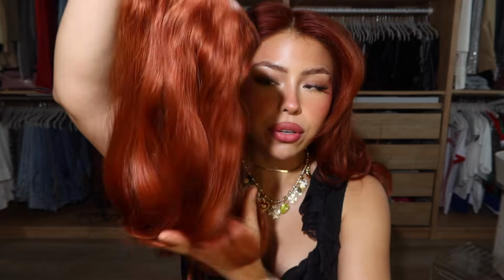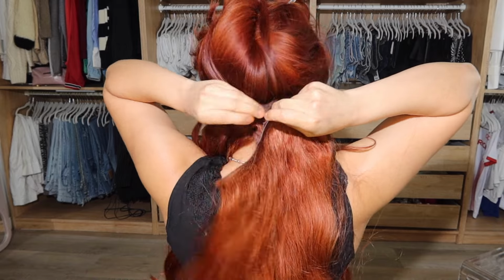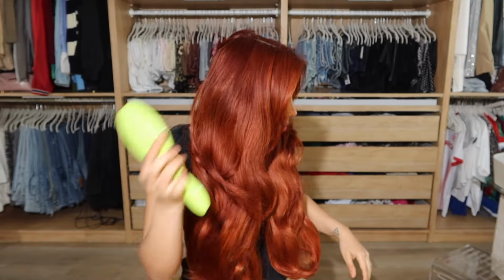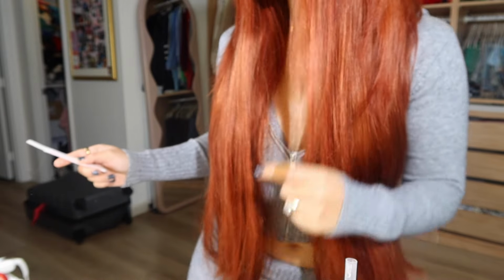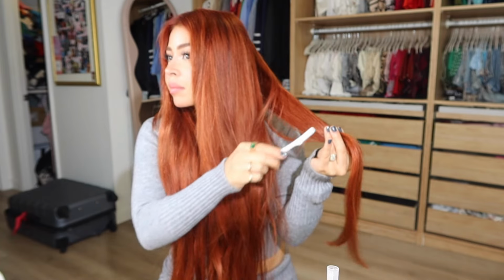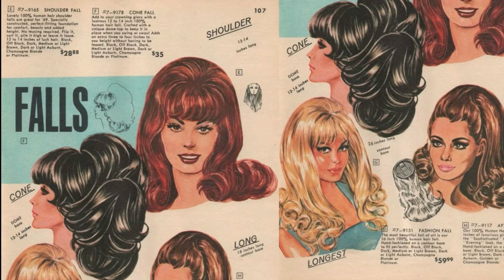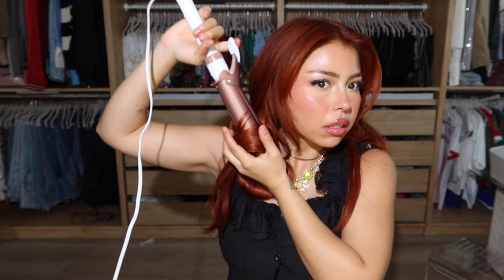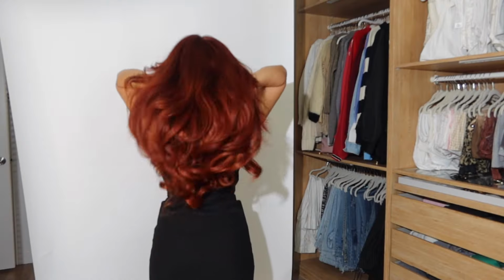How to Install & Blend Hair Extensions Flawlessly step-by-Step : how to cut, clip and style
In this video, I’m showing you how to clip in, cut, and style hair extensions for a seamless, natural look using my unique "hand tied" hair extension method that will prevent your hair from slipping. this is perfect if you have thick blunt hair because it it hiding the hair while also working your you layers to blend in with the extensions. Whether you're a beginner or looking for pro tips, I’ll teach you how to blend extensions perfectly with your real hair so no one can tell the difference:)

✨ What You’ll Learn:
✔️ How to clip in hair extensions properly
✔️ How to cut & layer extensions for a natural blend
✔️ Best styling tips for a flawless, voluminous look
✔️ How to make hair extensions look real!

I’ll be using Bellami clip-in hair extensions in this tutorial, but these tips work for any brand.

CURRENT ALL OVER COLOR

join the cherub club everywhere!